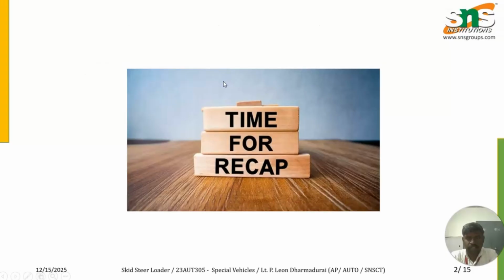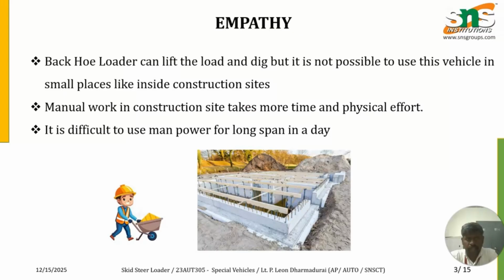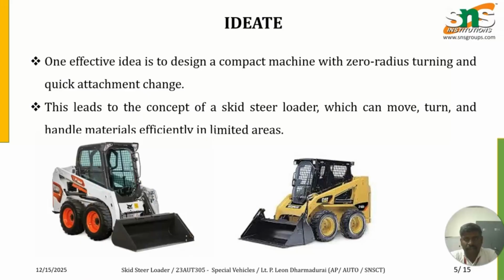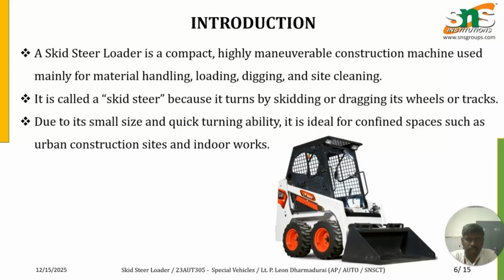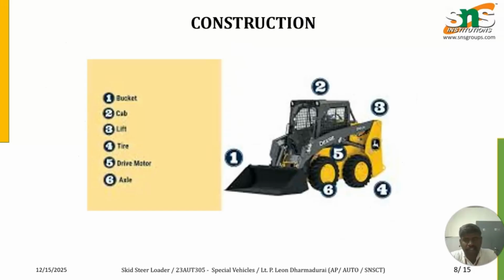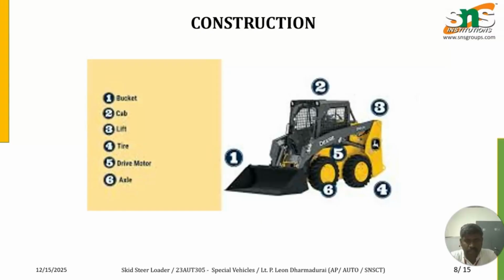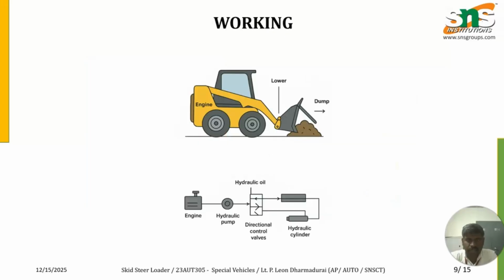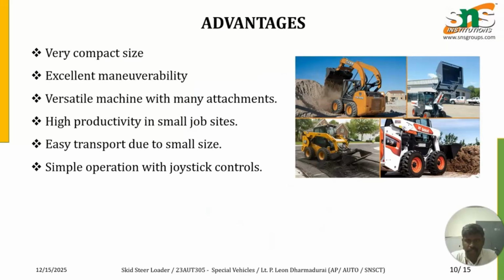Skid Steer Loader | Special Vehicles | SNS Institutions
In this video, we explain the Skid Steer Loader, a compact and highly maneuverable construction machine used for material handling, loading, and site cleaning. Due to its ability to turn within its own length, it is ideal for tight and confined spaces.

👉 Why Skid Steer Loader is Needed?
In narrow construction sites where larger machines cannot operate, manual work becomes slow and unsafe. A skid steer loader performs loading, lifting, pushing, and dumping operations quickly with minimal space, reducing labour effort and increasing productivity.

📌 Topics Covered in This Video:
• Introduction to Skid Steer Loader
• Major components and construction
• Working principle and skid steering mechanism
• Hydraulic drive and lift system
• Advantages and limitations
• Applications in construction, landscaping, agriculture, and industries
• Basic safety aspects and operator precautions

🎯 This video is prepared for Automobile Engineering, Mechanical Engineering, and Special Vehicles students. Concepts are explained in simple words with practical understanding, useful for both learning and exam preparation.